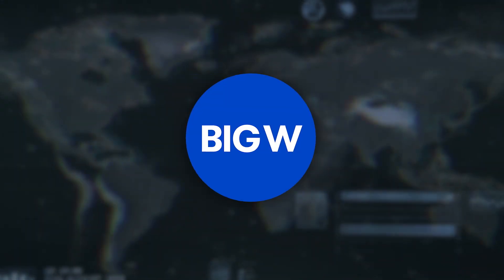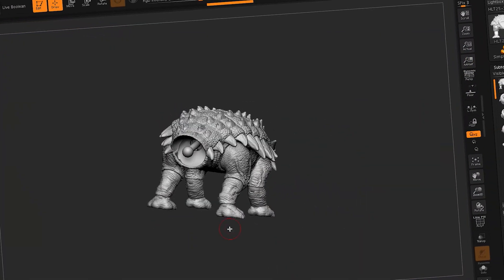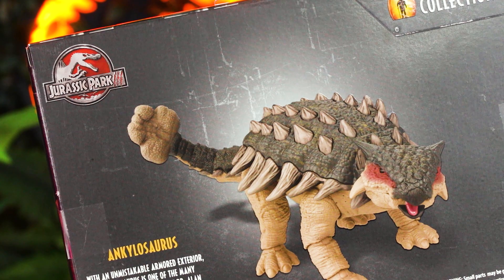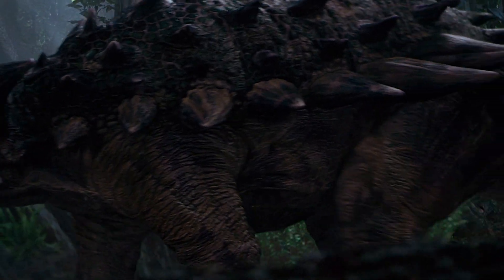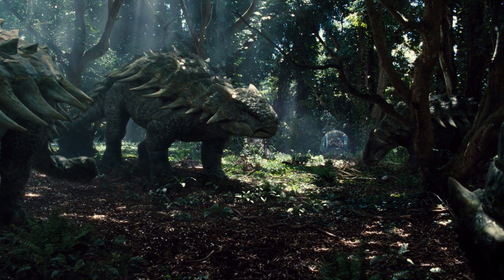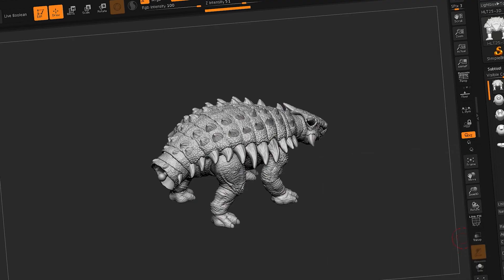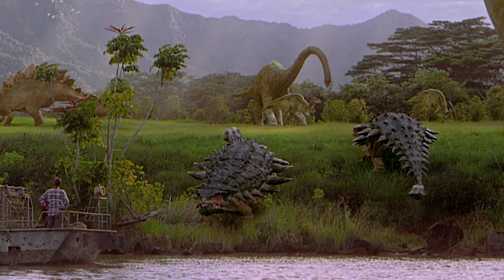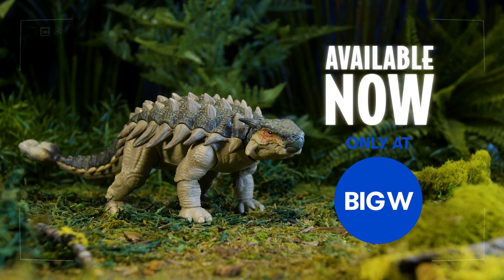BIG W | Jurassic Revealed with Jurassic Outpost | Hammond Collection - Ankylosaurus HLT25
We’re celebrating Jurassic Park’s 30th Anniversary this year with an all new season of Jurassic World Revealed with Jurassic Outpost.

Discover this Ankylosaurus figure from Jurassic Park III with premium textures and movie-authentic design. With 19 points of articulation, including legs, neck, jaw and tail, it's ready to pose in a spectacular display. The 11.5-inch long Ankylosaurus will delight discerning collectors. Its movie-accurate sculpt and textures will make it a dramatic highlight of any dinosaur display. Deluxe articulation! This figure has 19 movable joints, including triple articulated legs, movable neck and jaw. It has a multi-jointed tail ready for dramatic display poses. Premium collectability.